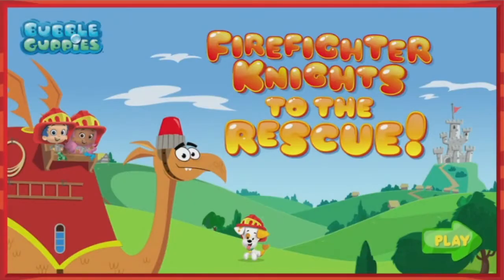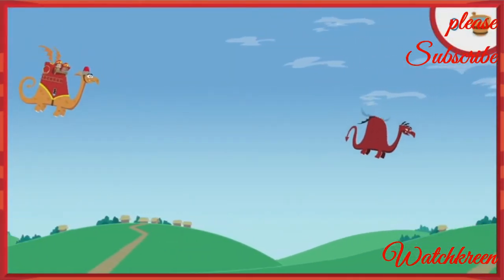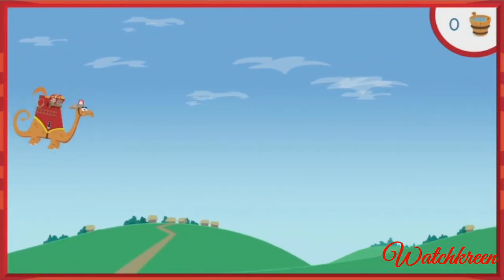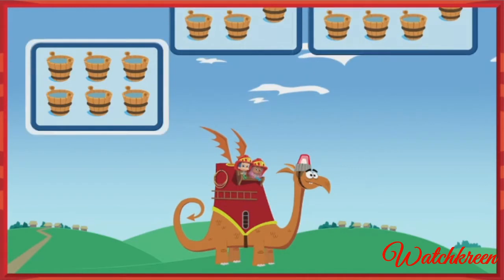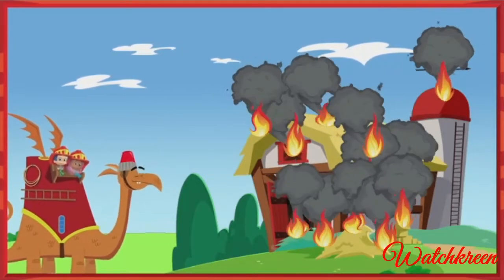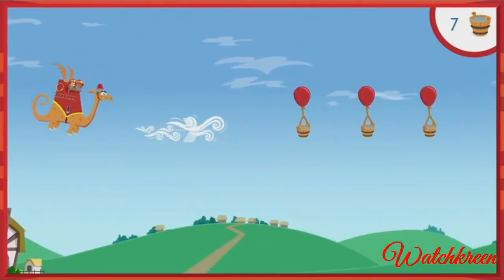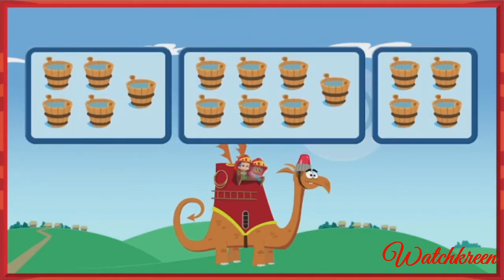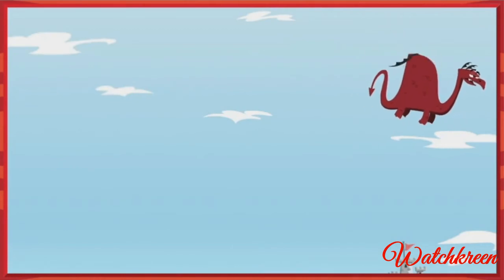Bubble Guppies - FIREFIGHTER KNIGHTS TO THE RESCUE (Watchkreen Style)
Guppies fly a water breathing dragon! Collect water and aim the dragon to put out fires